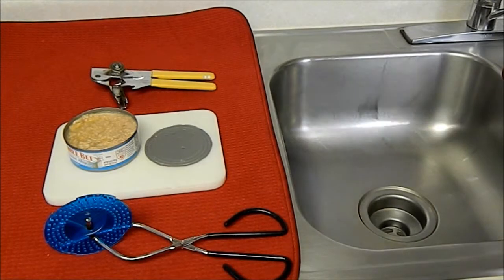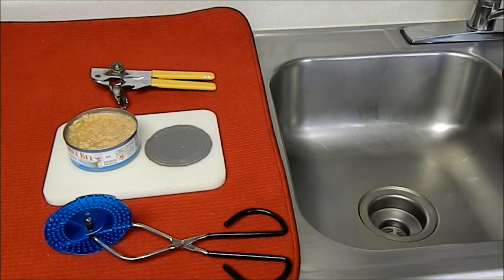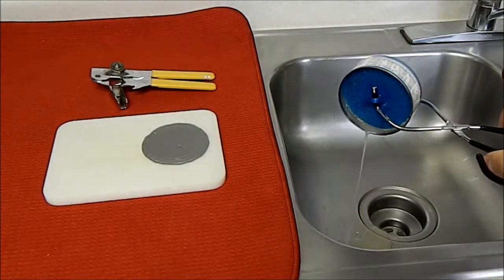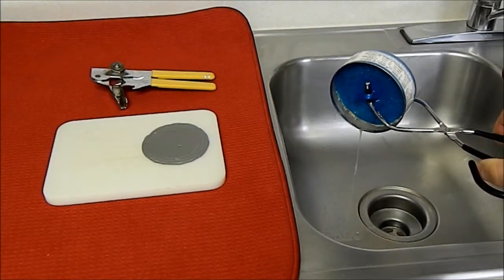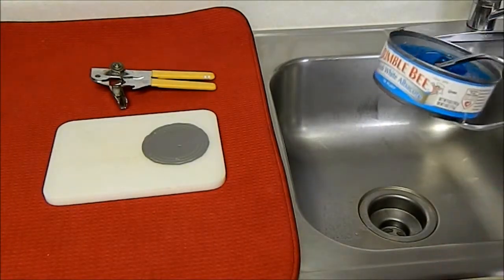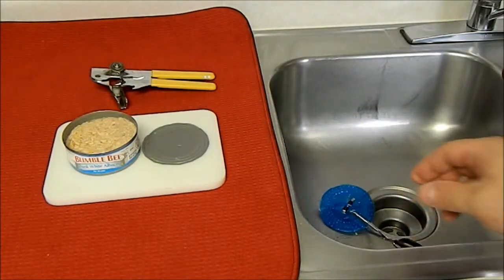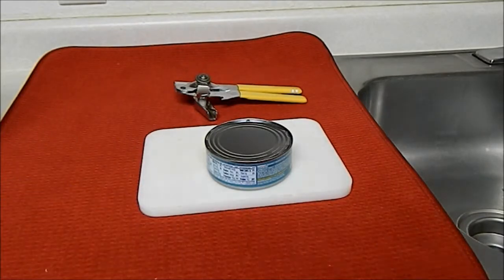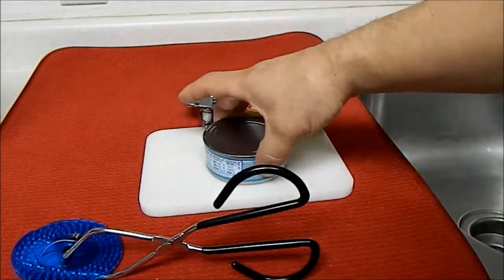Tuna Strainer Combined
Tuna Strainer Modification for Quirky